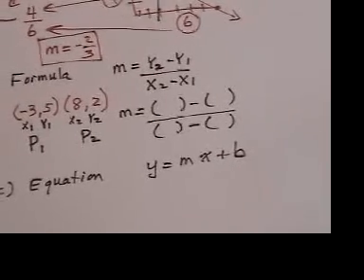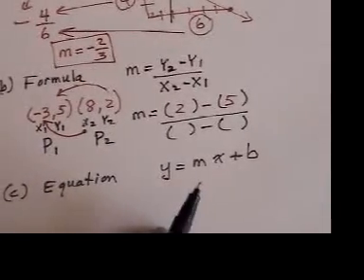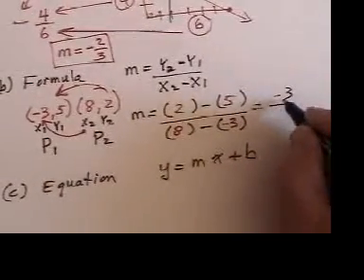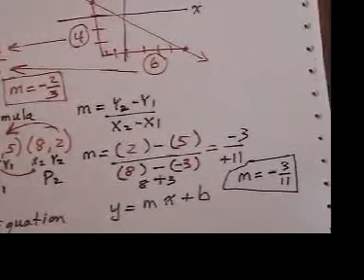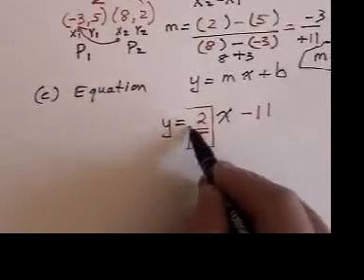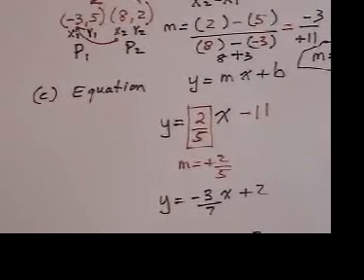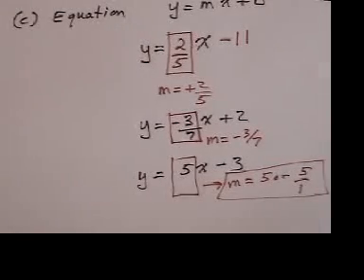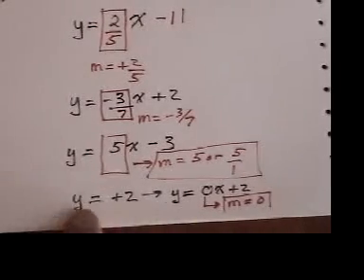Finding slopes by an equation or formula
More ways to find a slope. This is the 11th of 15 videos about graphing equations.  The other three series are "Solving Equations", "Word Problems" and "Factoring".